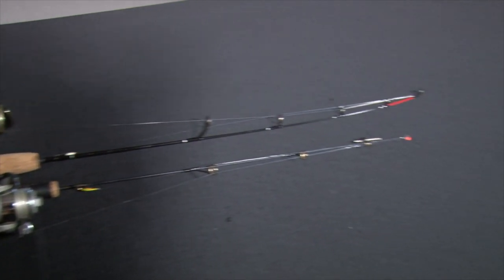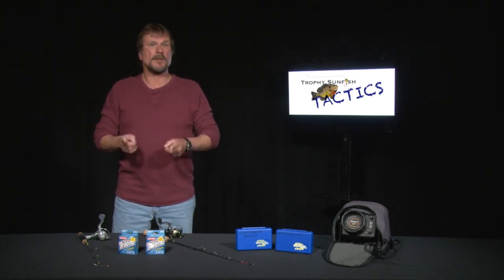Trophy Sunfish Tactics: Winter Fishing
Predator Guide Service’s Steve Scepaniak hits the ice to chase after hand sized sunnies!

Part 1 from the DVD "Trophy Sunfish Tactics".

for even more tips!

Filmed in Minnesota.

Our favorite budget podcast mic: Samson Q2U
Our favorite podcast mic: Shure SM7B
Our Favorite Vlogging camera: Sony SV-1
Our favorite audio recorder: Zoom H6
Our favorite lavalier microphone: Tascam Dr-10L
Our favorite budget LED lights: GVM 800D Studio Video Lights
Our favorite studio lights: Aputure 120D